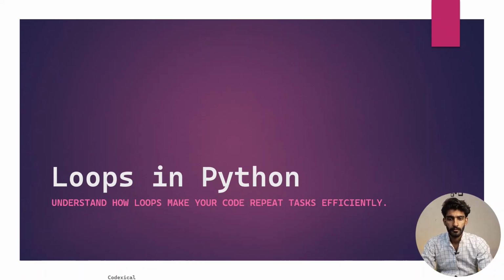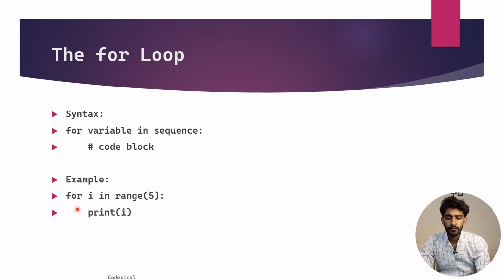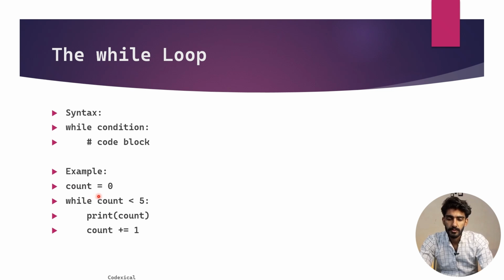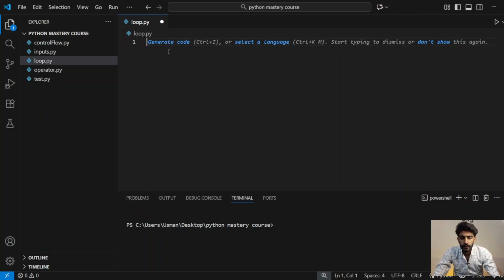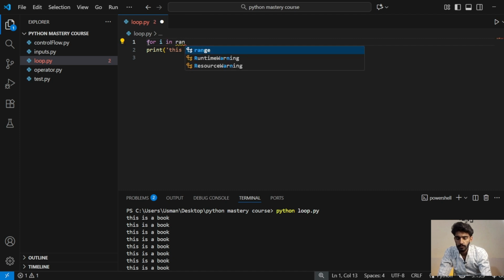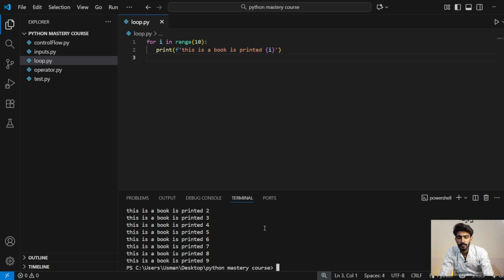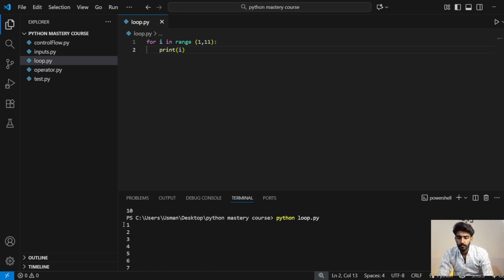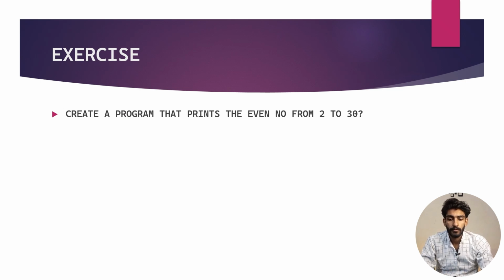Lecture 8 | Loops in Python Explained | For & While Loops Tutorial for Beginners (with Examples)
Learn Loops in Python with clear examples! In this beginner-friendly tutorial, we explore how for loops and while loops work, why loops are used, and how you can apply them in real Python programs.

Whether you're a beginner or improving your Python fundamentals, this video will help you fully understand how loops automate repetitive tasks in code.

🔹 What you’ll learn in this video:
• For loop explained with simple examples
• While loop explained
• How loops help automate tasks
• Loop best practices for beginners
• Common loop mistakes to avoid
• Real Python examples you can apply today

00:00 – 🔥 Intro – What You’ll Learn About Loops
00:14 – 🔄 What Are Loops in Python? (Beginner-Friendly Explanation)
00:46 – 🧩 For Loop in Python – Syntax, Examples & Use Cases
02:56 – ♻️ While Loop in Python – Logic, Examples, Common Mistakes
04:38 – 💻 Python Lab Activity – Practice For & While Loops
10:44 – 📝 Exercise – Test Your Loop Knowledge!
12:00 – 🎯 Final Tips & Outro

If you're learning Python, this video will boost your skills and help you write cleaner, faster, and more efficient code.